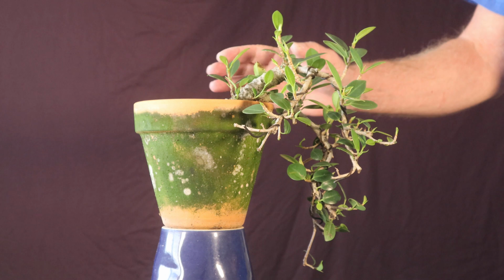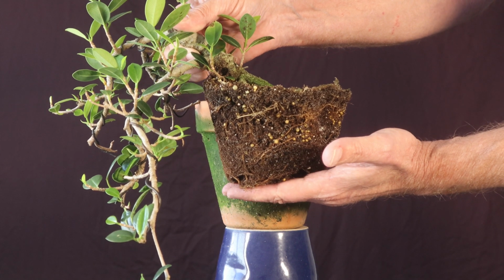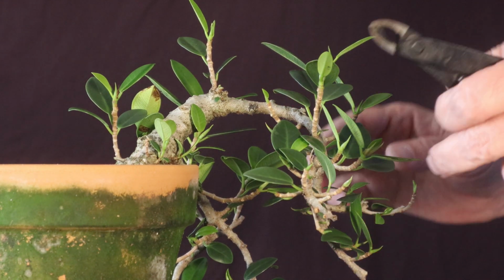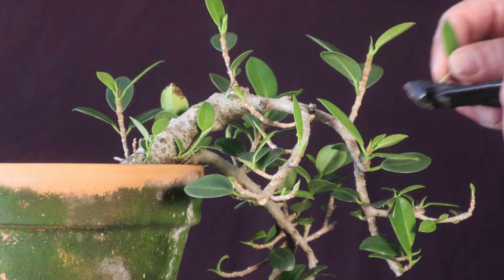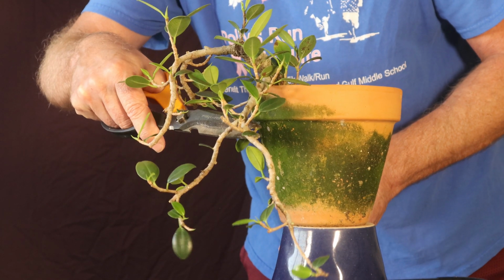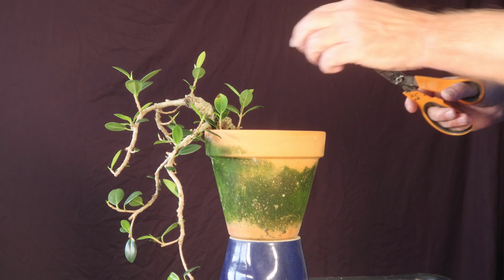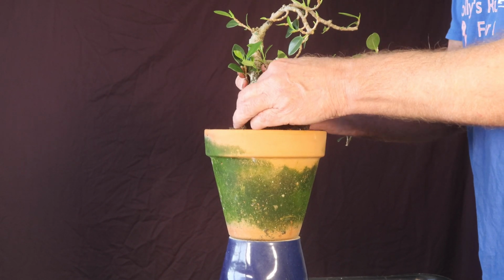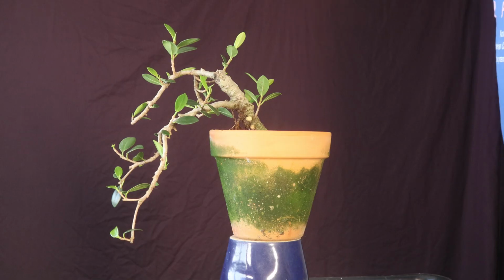Ficus Cascade Bonsai. Green Island Ficus pruned and adjusted in its pot.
Update to a ficus cascade project.